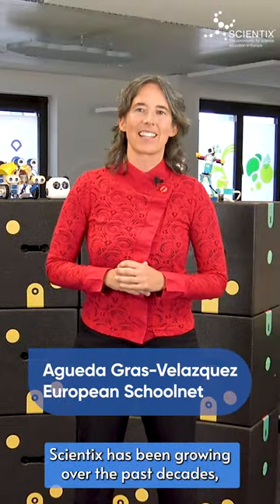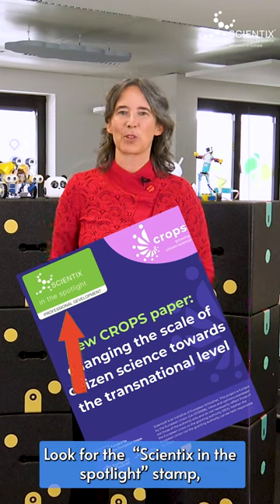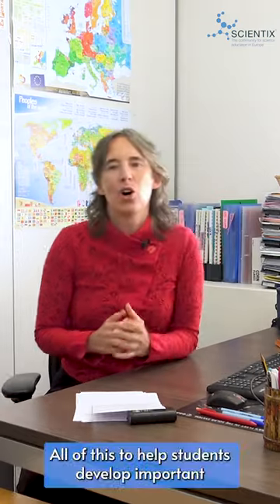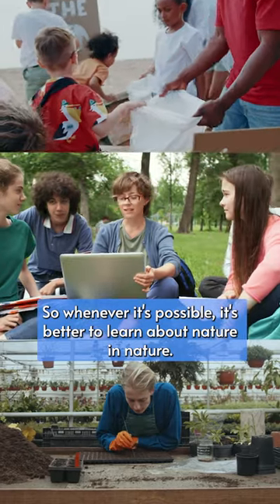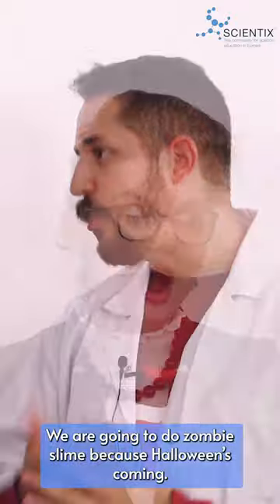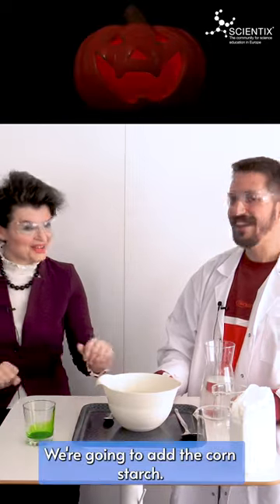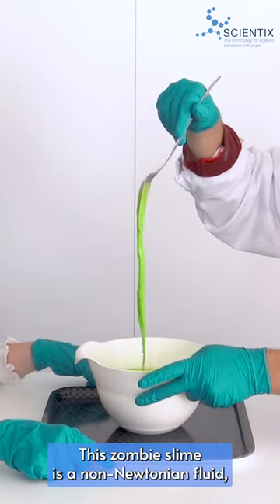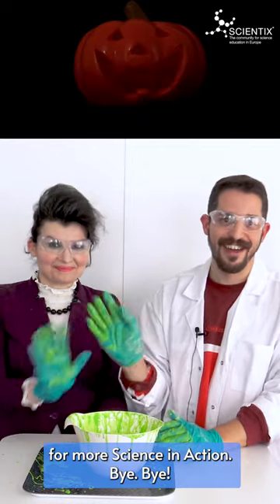Scientix TV - Halloween, sustainability education, and the bioeconomy (Oct. 2024)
Welcome to ScientixTV Episode 23! We have changed our format. Scientix TV is now best enjoyed on your mobile device.
In this episode, Agueda reminds you how to get the most out of Scientix. She talks to Miriam Molina, who explains the importance of outdoor learning in formal education. Guillermo and his new partner in the lab, Dr. Christina, bring you a science experiment tailor-made for Halloween, and Isidora presents the new MOOC from the GenB project, where you can learn how to present the bioeconomy to your students.

Contents of the episode:
0:03 Welcome (back) to Scientix
1:37 STE(A)M news: Green and Blue education (sustainability)
3:26  Science in Action: Non-Newtonian fluids
6:45 GenB MOOC

Ingredients for experiment:
200 mL water
400 mL corn starch
Some food colouring
Bowl and spoon

🎬 Watch all the Scientix Episodes here! ➡️
   • Scientix TV

Scientix TV presents learning resources, new trends in STEM, interviews with education policymakers and STEM industry representatives, science experiments to try in your classroom, and much more – all in an entertaining, news-y format.

Experiment based on a lesson by the West Virginia University Extension Service
Dripping Blood stock video, Splat stock video, and scary pumpkin stock video by Vecteezy;
Non-Newtonian fluid graph by Science Learning Hub – Pokapū Akoranga Pūtaiao, The University of Waikato Te Whare Wānanga o Waikato,